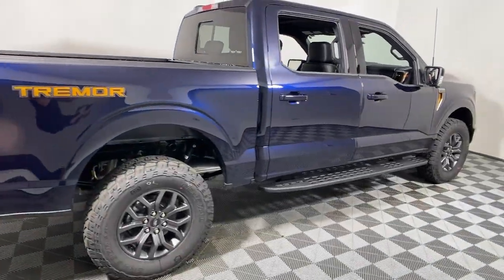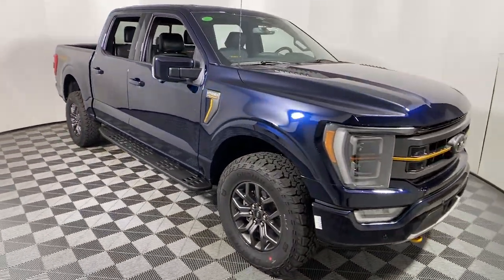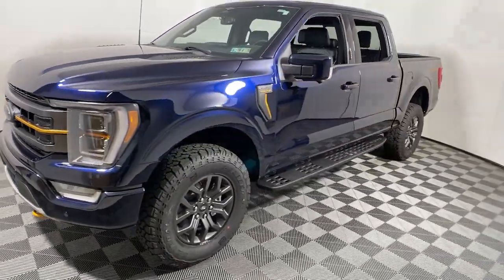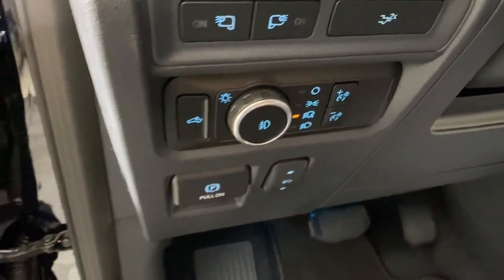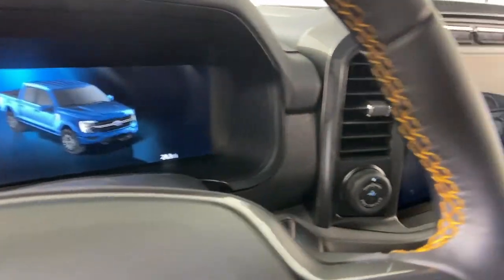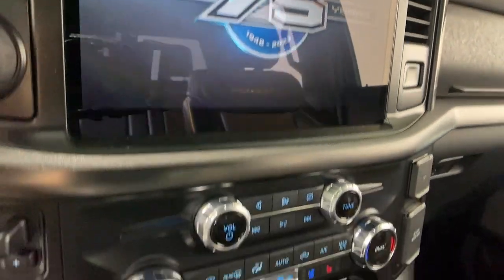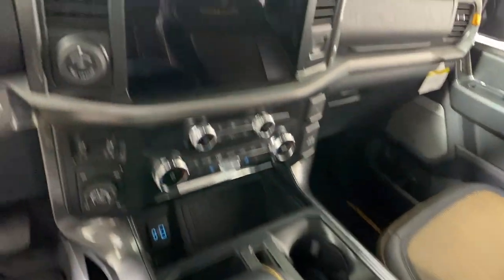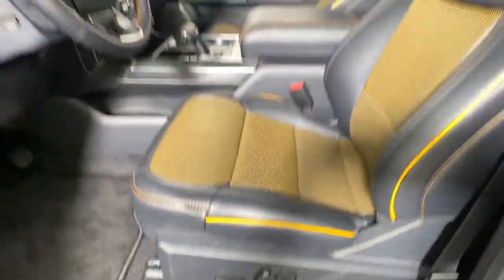2023 Ford F-150 Easton PA, Allentown PA , Bethlehem PA, Quakertown PA, Phillipsburg NJ F30420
Antimatter Blue Metallic New 2023 Ford F-150 Tremor available in Easton, Pennsylvania at Koch Ford. Servicing the Allentown PA , Bethlehem PA, Quakertown PA, Phillipsburg NJ area.

Koch Ford
3810 Hecktown Rd

Antimatter Blue Metallic 2023 Ford F-150 Tremor 4WD 10-Speed Automatic 3.5L V6 EcoBoost 4WD.brbrRecent Arrival!